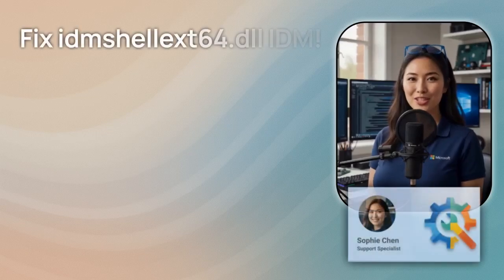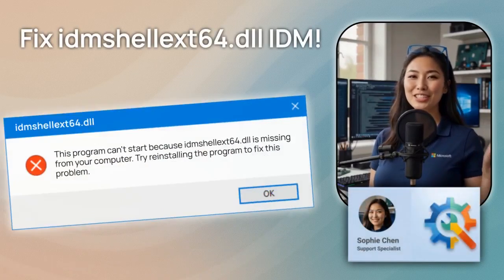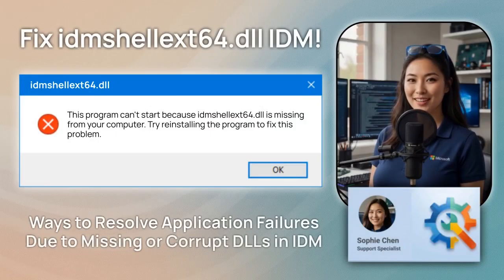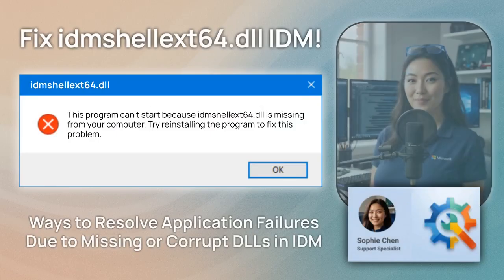Fix idmshellext64.dll IDM!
Idmshellext64.dll: Pro Guide for Repairing Missing or Corrupt DLL Errors in IDM. 🛠️⚙️ Optional third-party software associated with this issue is available

Not sure what role Idmshellext64.dll plays in this error? Understanding how this DLL supports IDM makes it easier to identify the root cause.

What is Idmshellext64.dll? The IDM Shell Extension (64-bit). It manages unmanaged right-click context menu entries and facilitates the data-link between Windows Explorer and the IDM download engine for automatic file capturing.

As part of the IDM architecture, Idmshellext64.dll operates as a Windows Component Library DLL using the Shell Ext. This tutorial covers practical troubleshooting steps that may help clear the error.

▶ What you can expect:

- Resetting settings related to idmshellext64.dll
- Learn about idmshellext64.dll file

Timestamps:

00:00 - idmshellext64.dll Error Fix for Games and Applications
00:19 - What Is idmshellext64.dll File Explained
00:40 - Fix Missing idmshellext64.dll by Reinstalling It
00:59 - Restart Windows to Confirm idmshellext64.dll Is Fixed
01:20 - Restore Database Components to Fix idmshellext64.dll Error
01:57 - How to Avoid idmshellext64.dll Download Scams